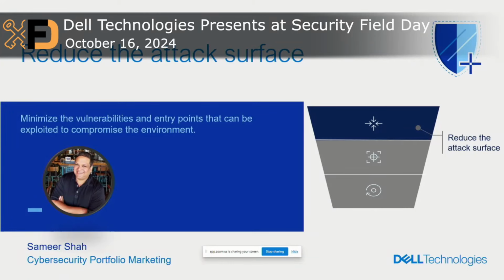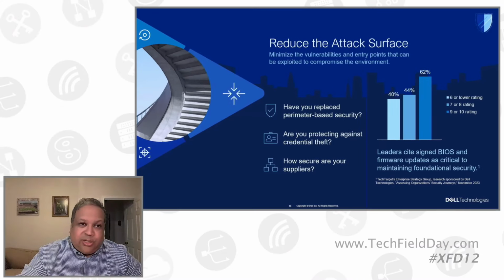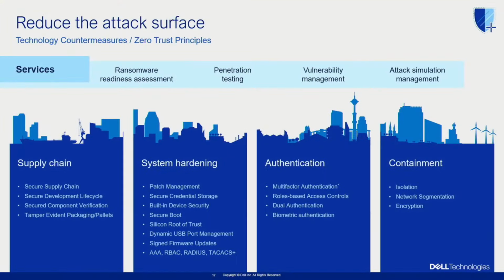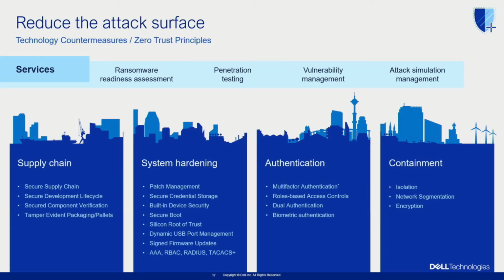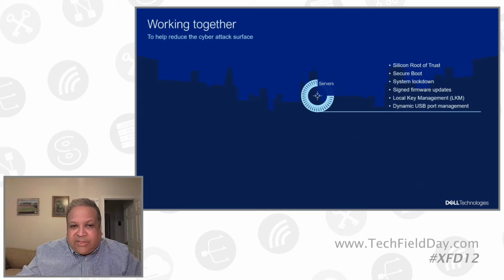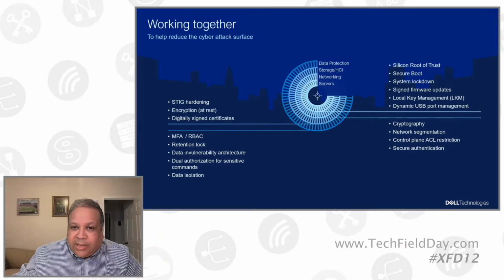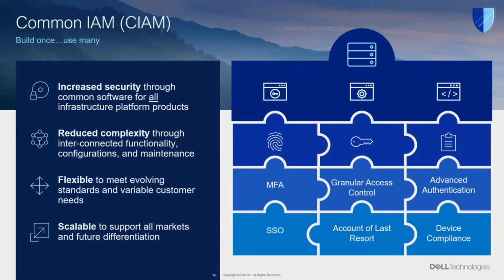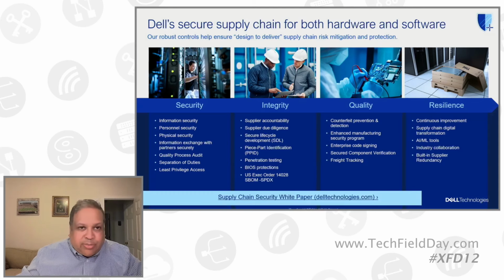Reduce the Attack Surface with Dell Technologies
During this section we will examine ways to minimize cybersecurity vulnerabilities and entry points. We will discuss strategies, best practices, and how Dell products and services help our customers advance these objectives.

Presented by Sameer Shah, Cybersecurity Marketing. Recorded live at Security Field Day 12 in San Francisco on October 16th, 2024. for more information.